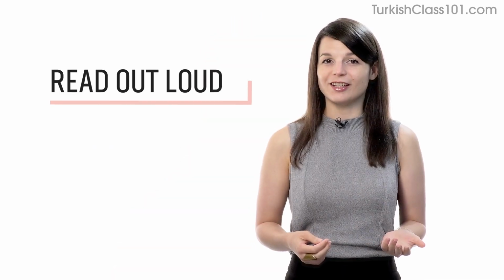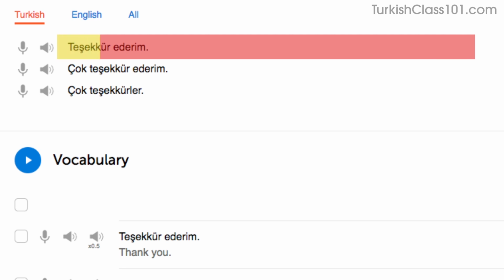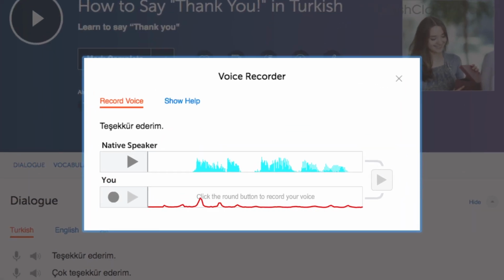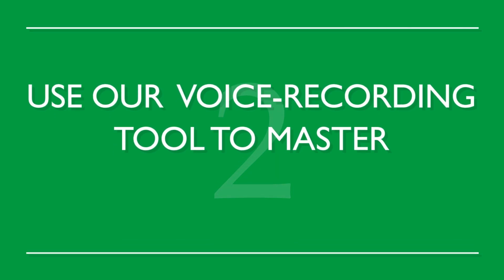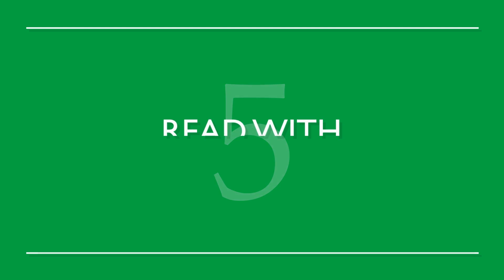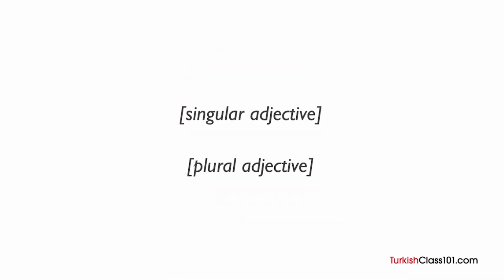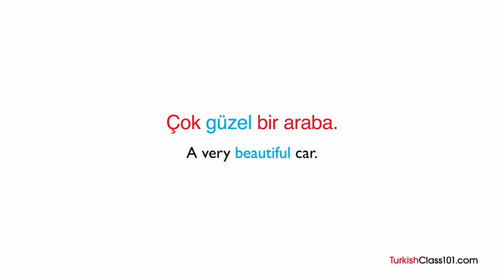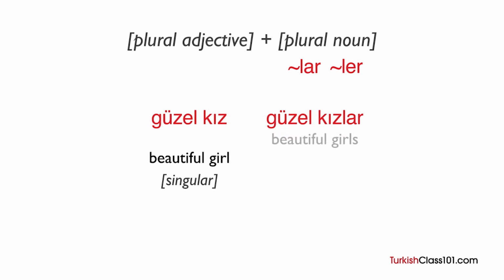Learn Turkish in 10 Minutes - Improve your Turkish Conversation Skills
This is the best video to improve your Turkish conversation skills!
Click here to access personalized lessons, tons of video series, wordlists and more! ↓Check how below↓

In this video, you’ll challenge your Turkish listening comprehension skills. You will listen to 20 small dialogues for absolute beginners by Turkish native speakers. This is THE place to start if you want to start learning Turkish, and improve both your listening and speaking skills.